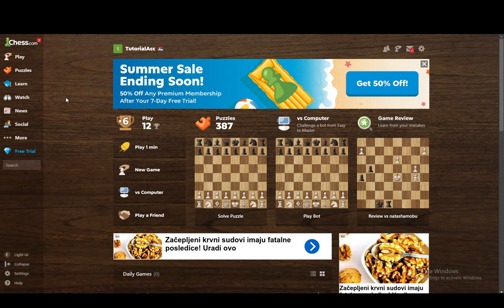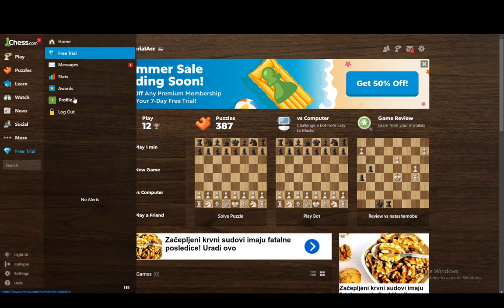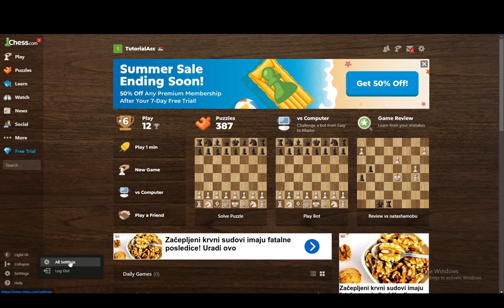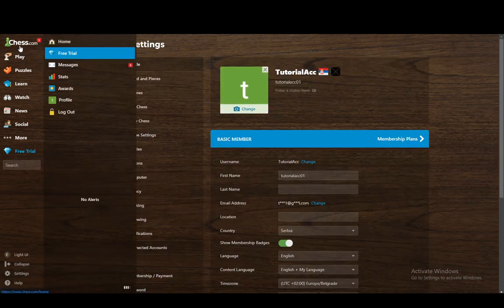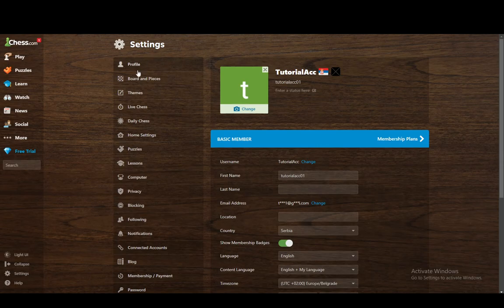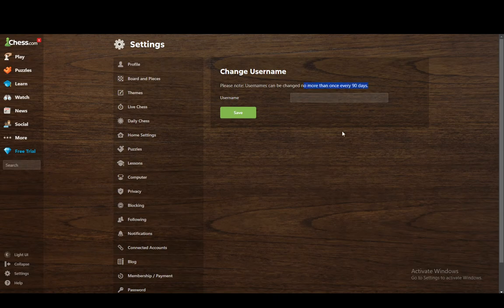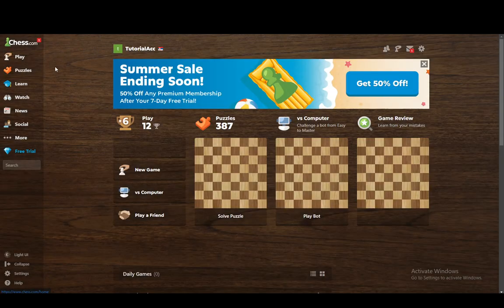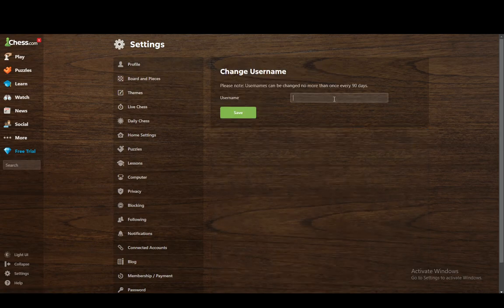How To Change the User Name In Chess.com Tutorial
Today we talk about change the user name in chess.com,chess.com username change,how to change chess.com username,how to change username on chess.com